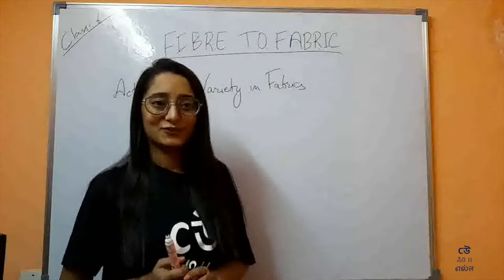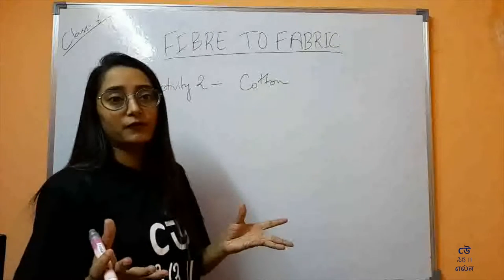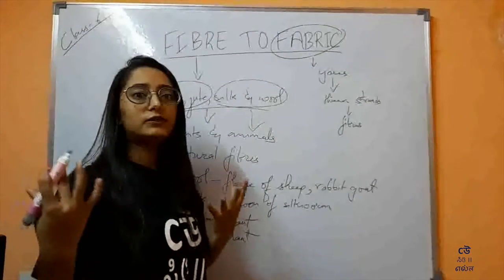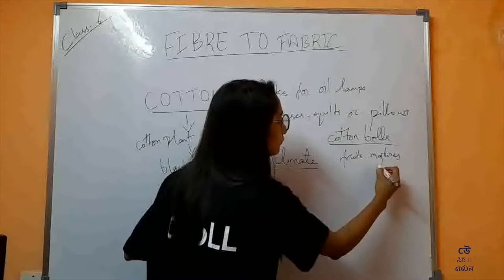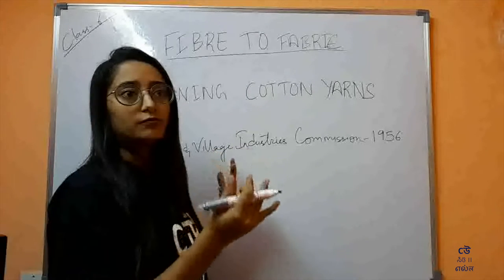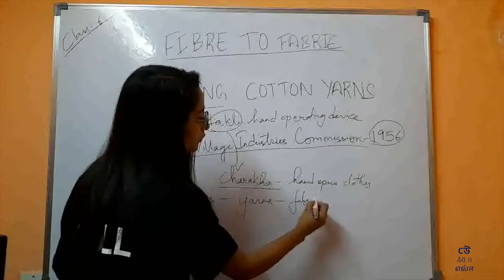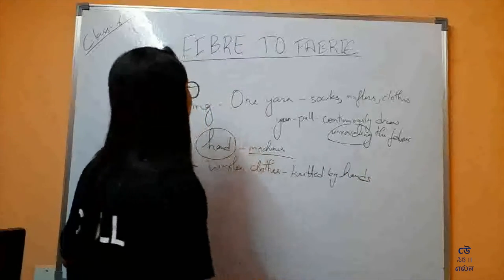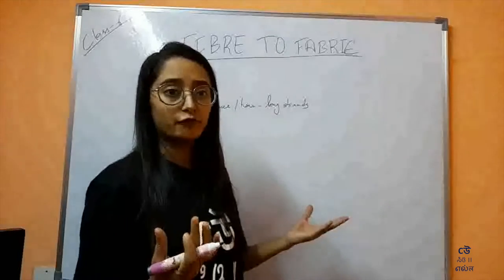Class VI - Science - Biology - Chapter03- From Fibre to Fabric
Ms Prabha explains the third chapter of NCERT science textbook for class - 6th - From Fibre to Fabric. Ms Prabha explains the concepts in her own unique style

For more videos in regional languages, please follow our youtube channel